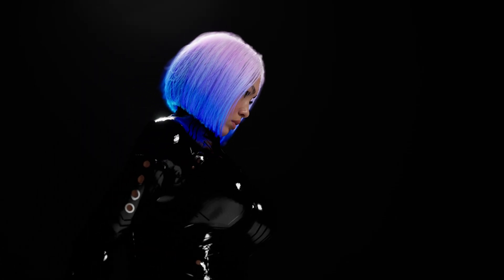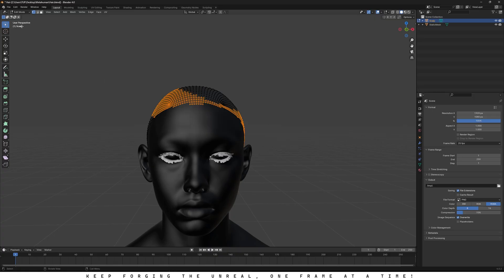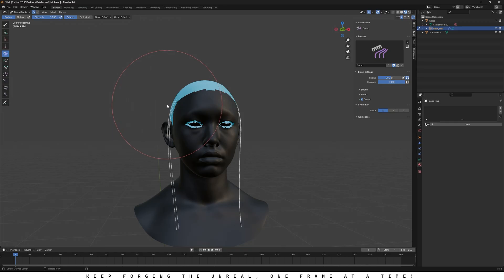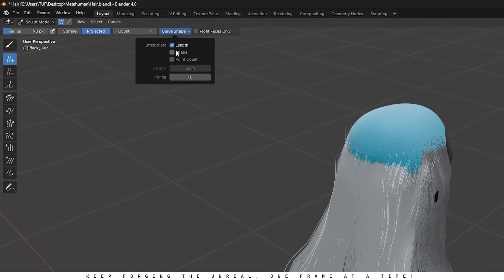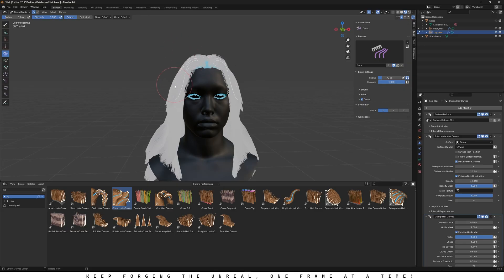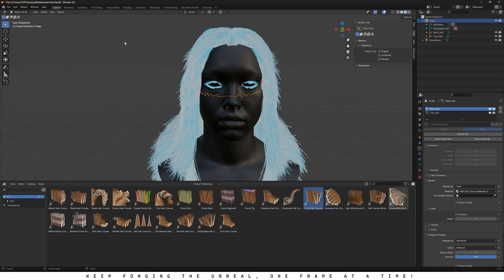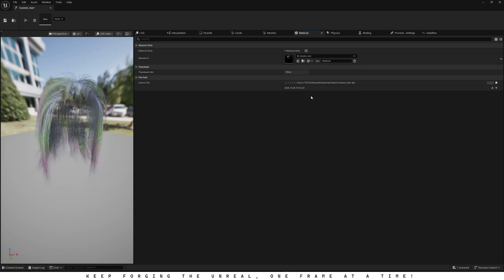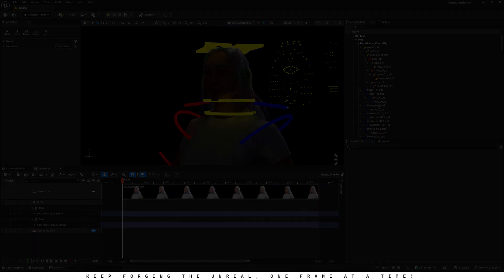How to Create Custom MetaHuman Hair (for Beginners)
Learn how to create custom MetaHuman hair in Blender and import it into Unreal Engine 5 with physics and materials!
This beginner-friendly tutorial covers everything from exporting your MetaHuman face mesh, sculpting and grooming hair in Blender, to attaching it properly inside Unreal.
No paid tools — just Blender and Unreal Engine.

Tools Used: Blender, Unreal Engine 5, MetaHuman Creator
By Tuf — The Unreal Forge

Keep Forging the Unreal, One Frame at a Time! ⚒️

*Timestamps*
00:00 — Intro
00:06 — Exporting MetaHuman Face Mesh from Unreal
00:52 — Importing Face Mesh into Blender
01:09 — Preparing the Scalp and Unwrapping UVs
03:06 — Combing and Grooming Basics
05:15 — Using Modifiers (Interpolate, Clump, Frizz)
07:00 — Creating Multiple Curves for Different Hair Sections
09:50 — Final Hair Sculpt & Export Setup
11:00 — Exporting Hair as Alembic (.abc)
11:26 — Importing Hair into Unreal Engine
11:44 — Groom Import Settings (Rotation, Scale Fix)
12:22 — Applying Modifiers and Groom Materials
13:23 — Enabling Physics & Gravity Adjustments
13:45 — Creating Groom Binding for MetaHuman
14:00 — Attaching Hair in MetaHuman Blueprint
14:36 — Outro & Discord Hairstyle Challenge